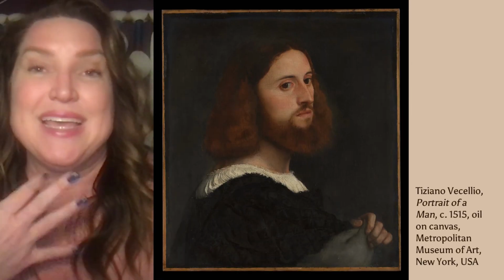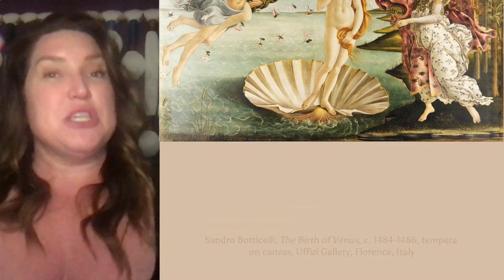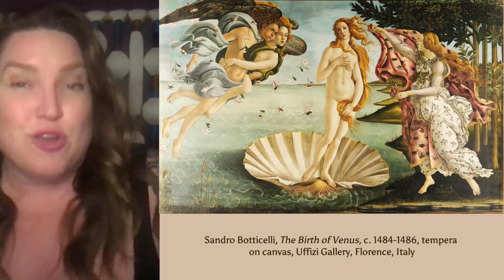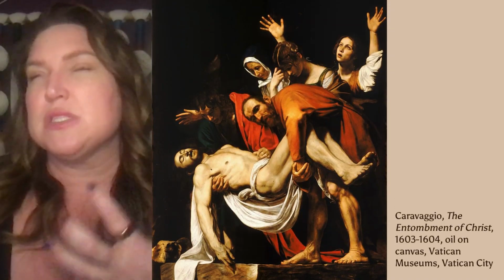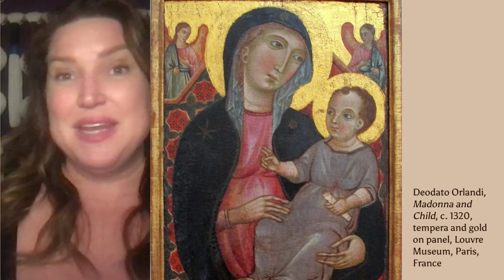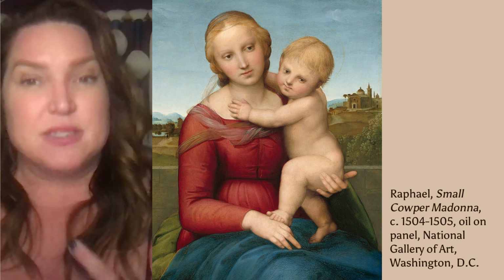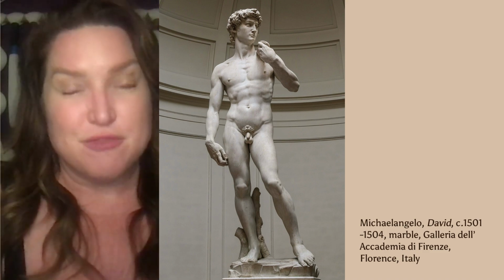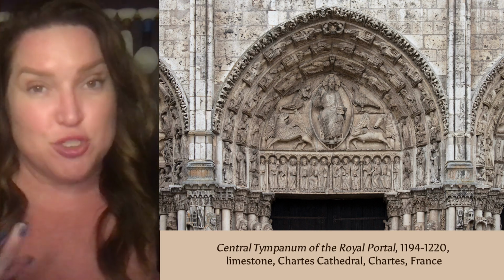Medieval vs. Renaissance Art | Art Trippin' Lecture Series (S1 - Episode 5)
In this video, Dr. Debin discusses the differences between Medieval and Renaissance styles in art and architecture.